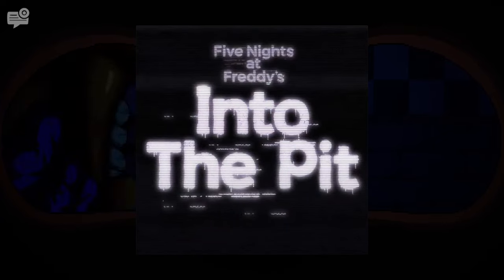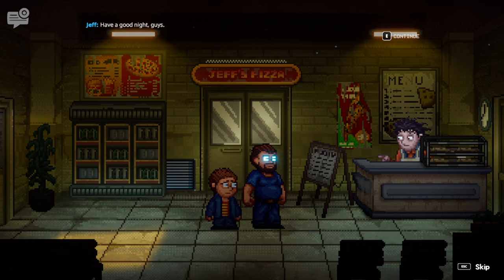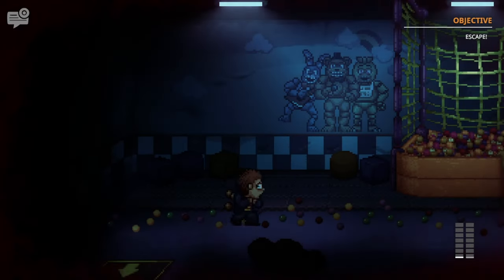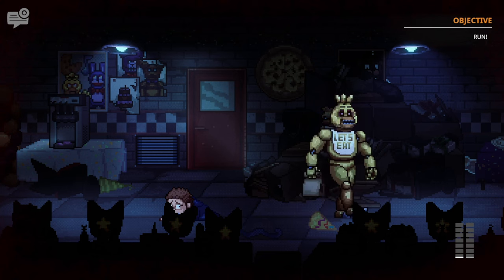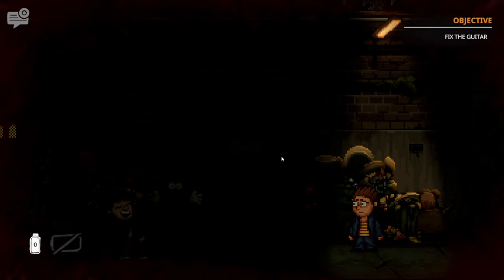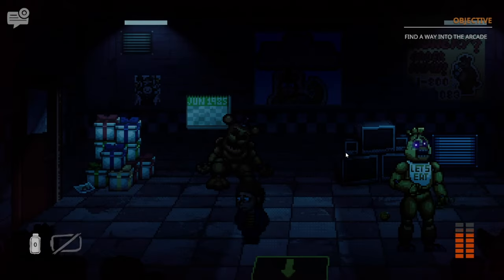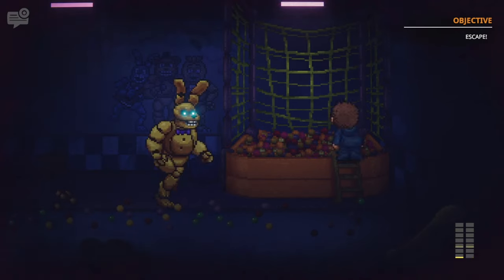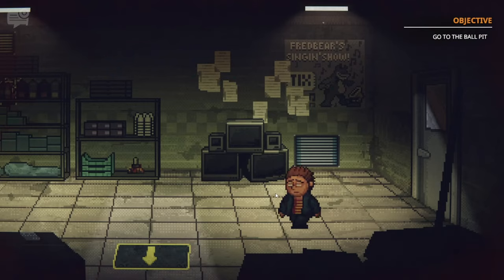Is It POSSIBLE To BEAT FNAF Into The Pit WITHOUT RUNNING?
Into The Pit is one of the best FNAF games to come out in recent times, but is it possible to beat into the pit without running? Well in this video, that's what I'm going to find out! This challenge was way harder than I thought so make sure to watch till the end! Love you guys enjoy the video